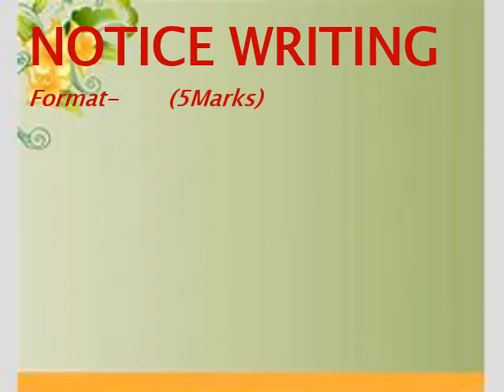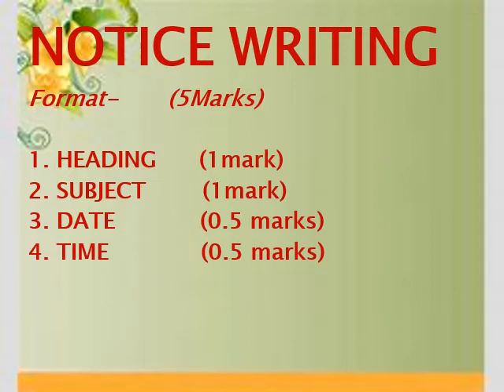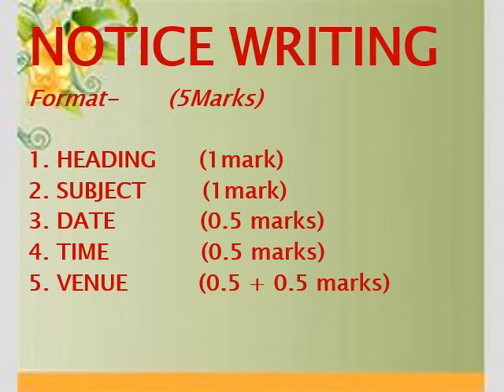ICSE English Language Notice writing method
Explanation of how to write Notice - English Language